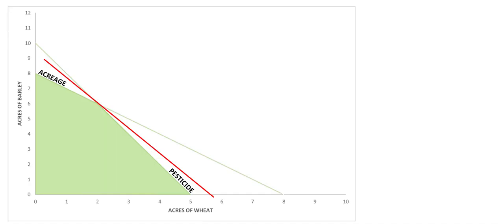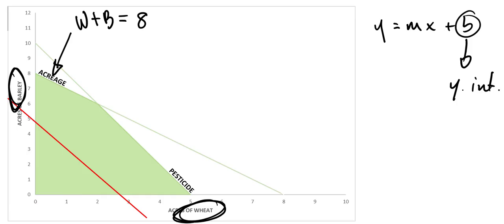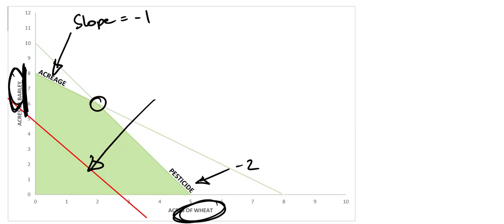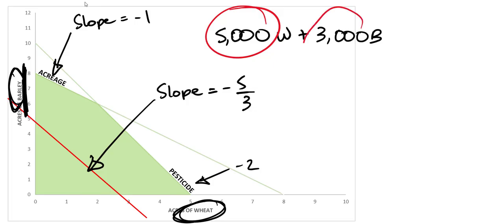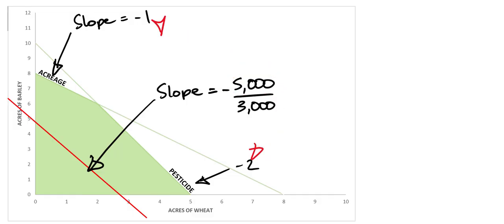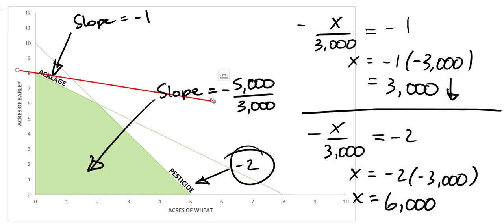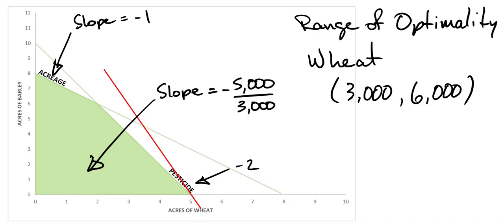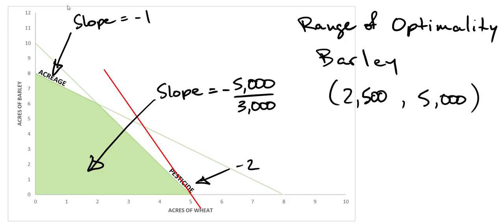4 1 Range of Optimality BY HAND Farmer Example